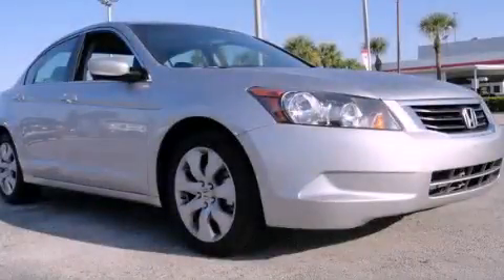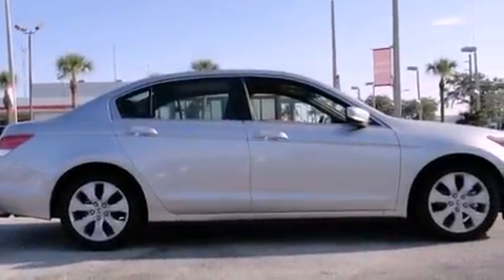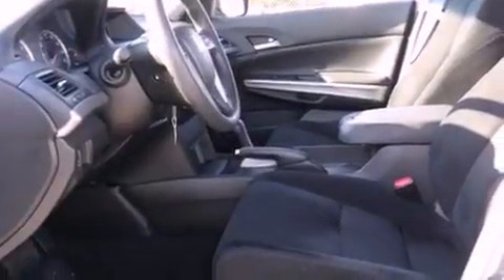2009 HONDA ACCORD Miami FL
Year : 2009
 Make : HONDA
 Model : ACCORD
 Engine : dohc i-vtec 16v i-4
 Trans . : automatic
 Exterior : silver
 Miles : 17,219
 Interior : silver

 Lehman Mazda

 2009 HONDA ACCORD Miami FL